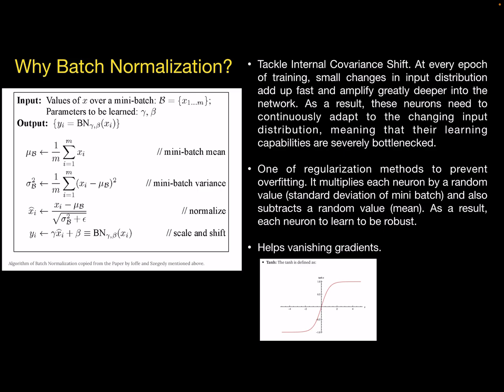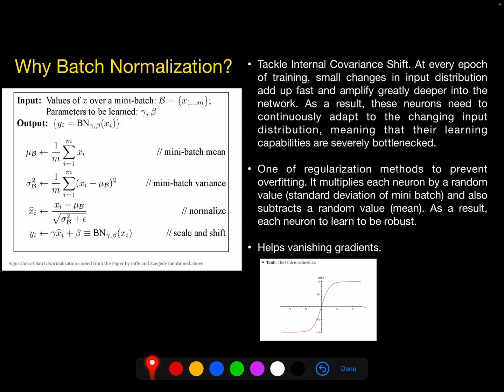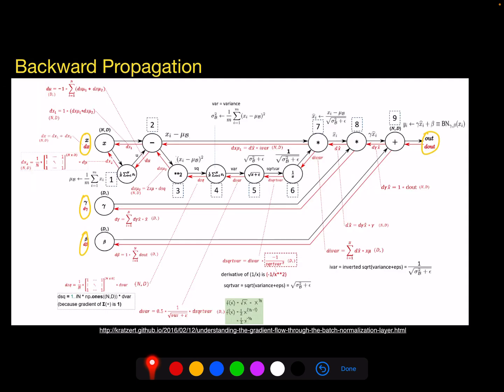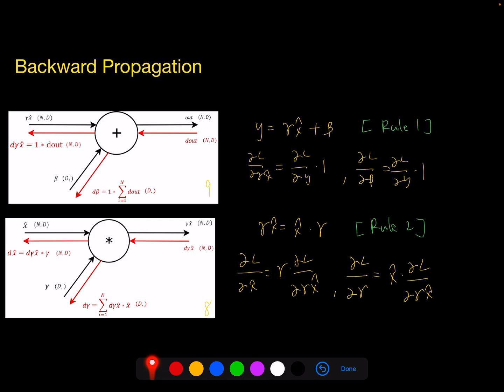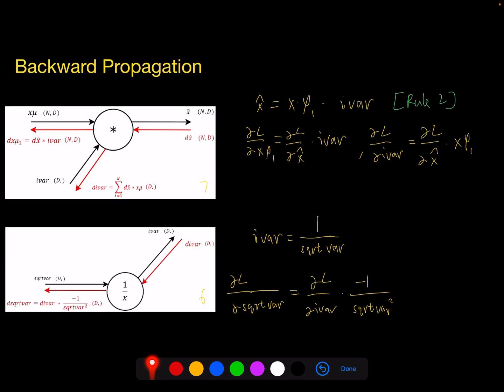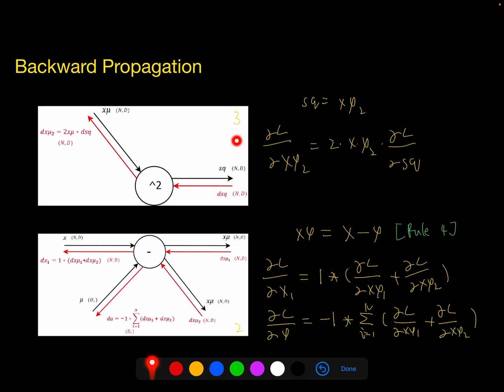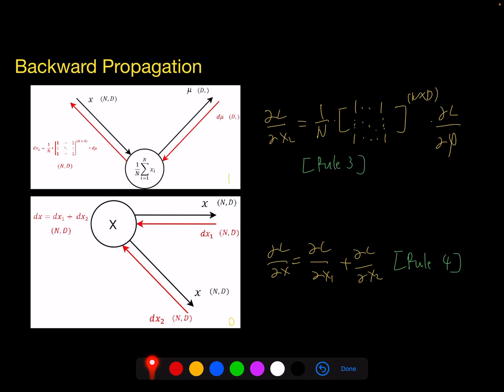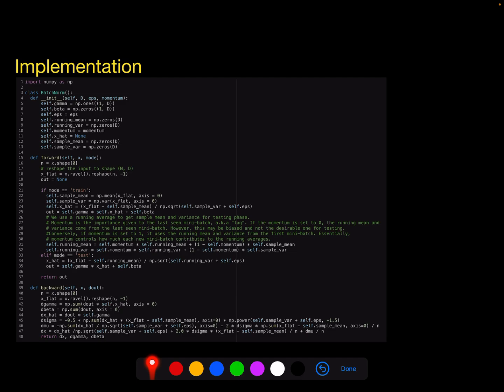[Machine Learning Series] Implement Batch Normalization by Computation Graph